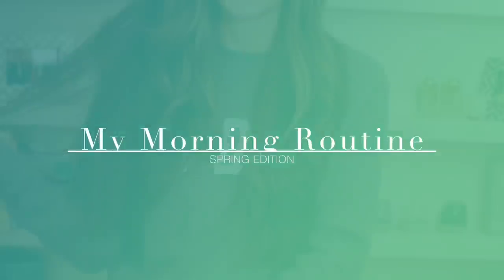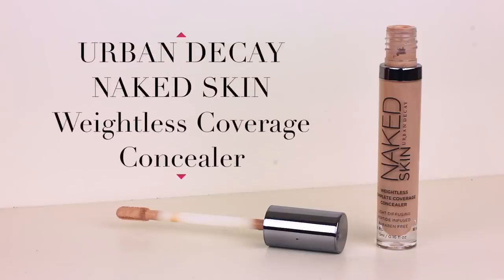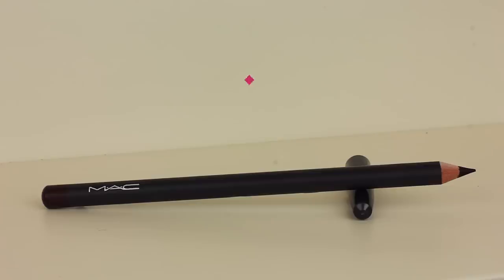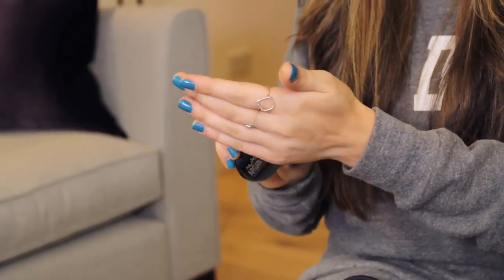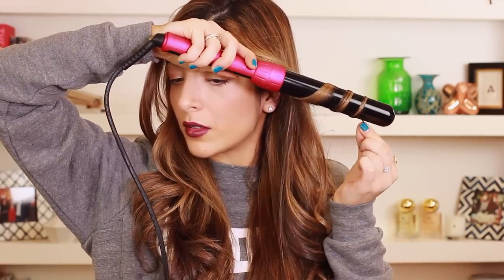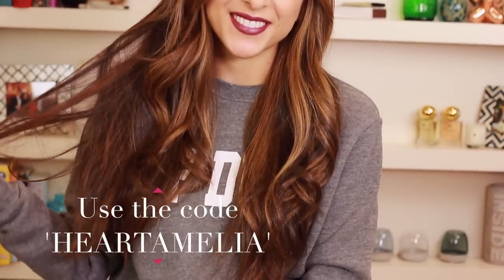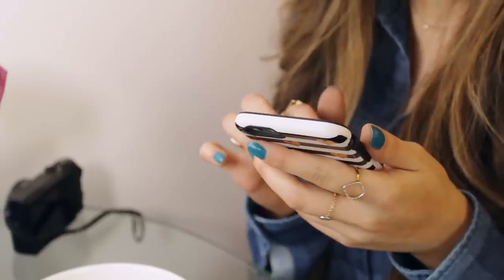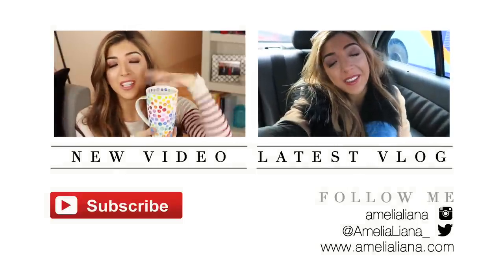MY MORNING ROUTINE! Spring Makeup, Hair, Outfit & Healthy Breakfast! | Amelia Liana | AD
Want to see my current hair routine plus makeup, outfit and healthy breakfast for a SPRING morning! Come and get ready with me…

Thank you to Mandy for helping me film & edit this video!

PRODUCTS USED
First Aid Beauty Milk Oil Conditioning Cleanser

MAC Wedge Eyeshadow

Codes:
AMELIABEAUTY for $100 off all sets + $10 shipping.